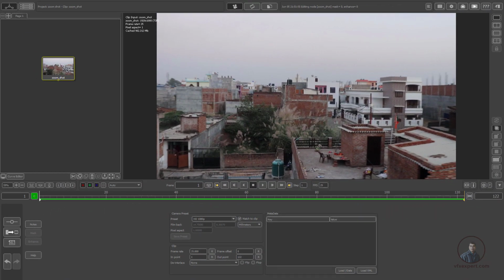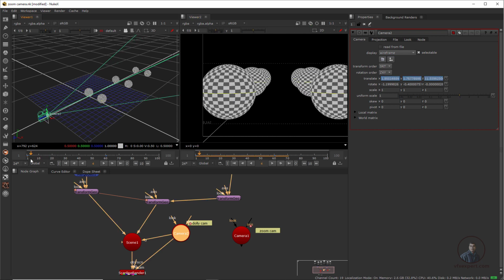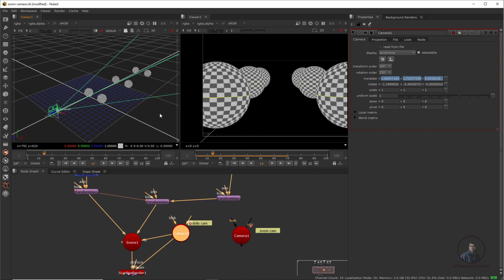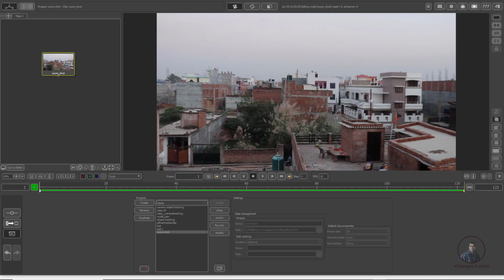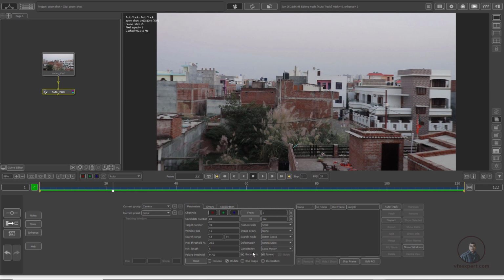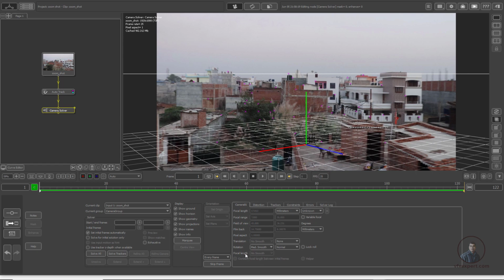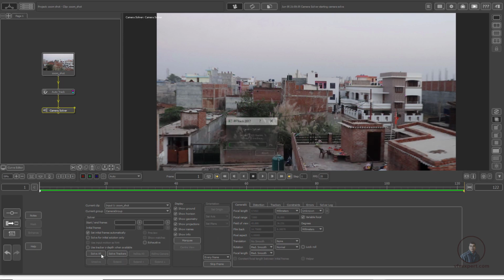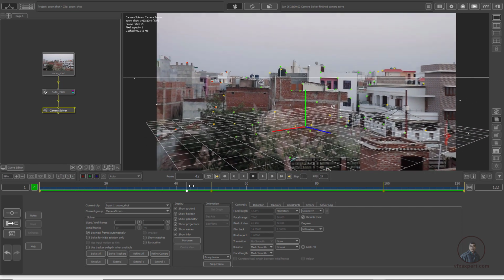PFTrack Complete Course | Class – 07 | Zoom Shot Camera Tracking in PFTrack | Dolly VS Zoom Shot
In This Class we will see how to track and Solve Zoom Shot in PFtrack and also we will see Dolly VS Zoom shot.

Topic Covered:-
00:50 - Dolly VS Zoom Shot
03:27 - Zoom shot camera tracking in pftrack
04:10 - Solving zoom shot in pftrack
07:06 - export pftrack to maya
07:52 - Create 3d Object in maya
Footage link - uploaded soon.